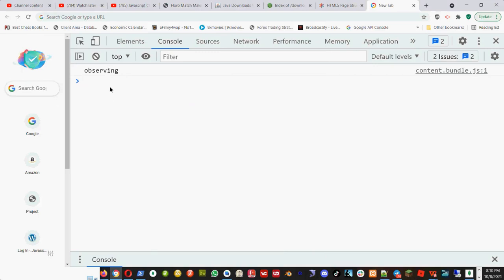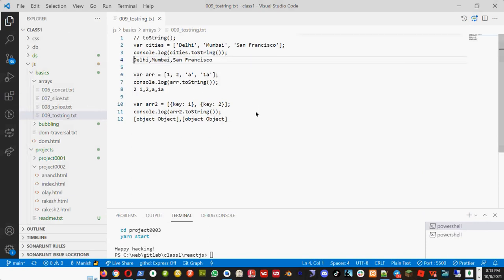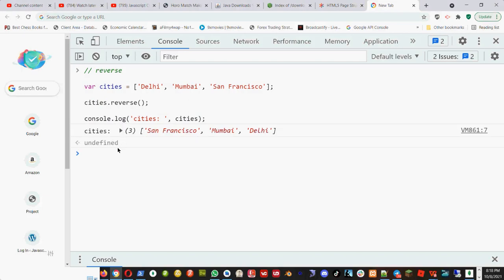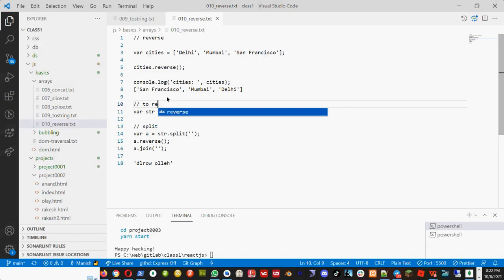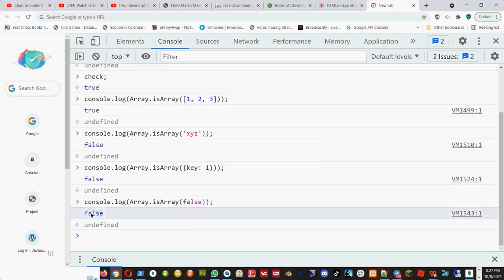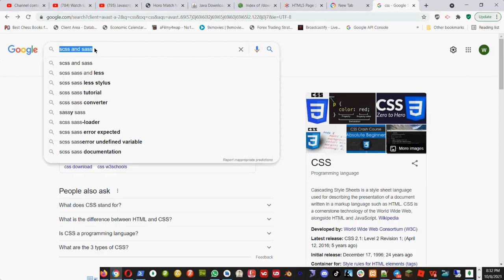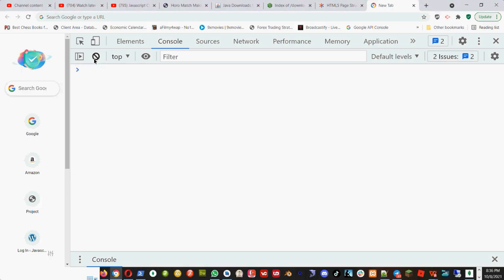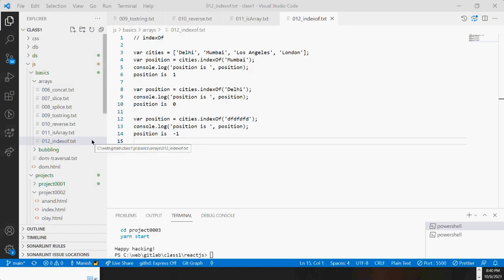Lesson 59 2021 10 08 array reverse tostring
// toString();
var cities = ['Delhi', 'Mumbai', 'San Francisco'];
console.log(cities.toString());
Delhi,Mumbai,San Francisco

var arr = [1, 2, 'a', '1a'];
console.log(arr.toString());
2 1,2,a,1a

var arr2 = [{key: 1}, {key: 2}];
console.log(arr2.toString());
[object Object],[object Object]

// reverse

cities.reverse();

console.log('cities: ', cities);
['San Francisco', 'Mumbai', 'Delhi']

// to reverse the string
var str = 'hello world';

// split
var a = str.split('');
a.reverse();
a.join('');

'dlrow olleh'

// isArray
var arr = [1, 2, 3];
var check = Array.isArray(arr);
check;
true

console.log(Array.isArray([1, 2, 3]));
true

console.log(Array.isArray('xyz'));
false

console.log(Array.isArray({key: 1}));
false

console.log(Array.isArray(false));
false

// indexOf

var cities = ['Delhi', 'Mumbai', 'Los Angeles', 'London'];
var position = cities.indexOf('Mumbai');
console.log('position is ', position);
position is  1

var position = cities.indexOf('Delhi');
console.log('position is ', position);
position is  0

var position = cities.indexOf('dfdfdfd');
console.log('position is ', position);
position is  -1